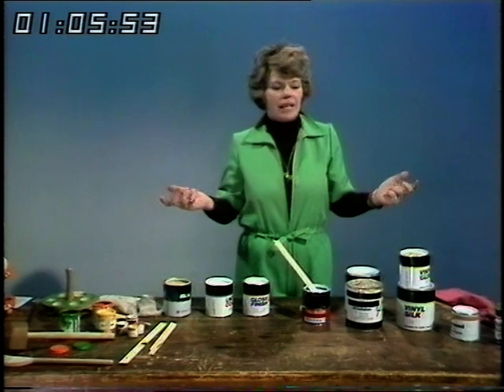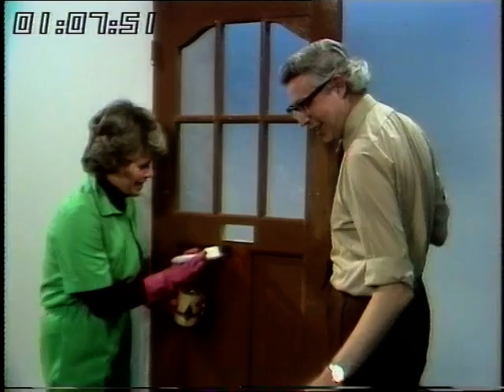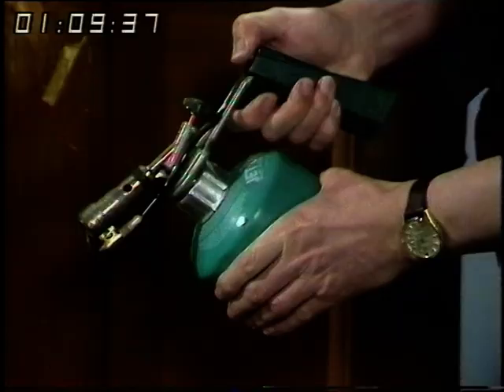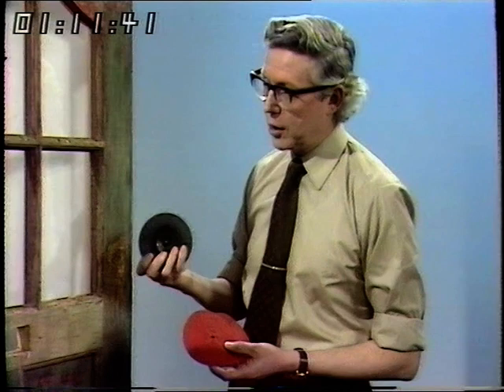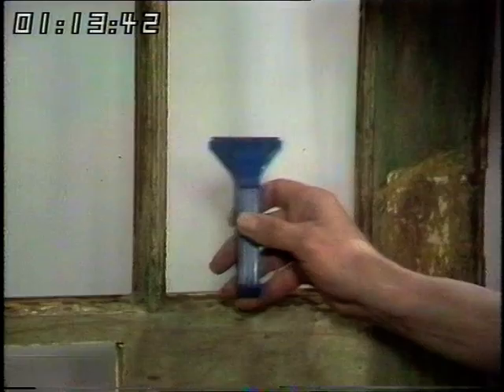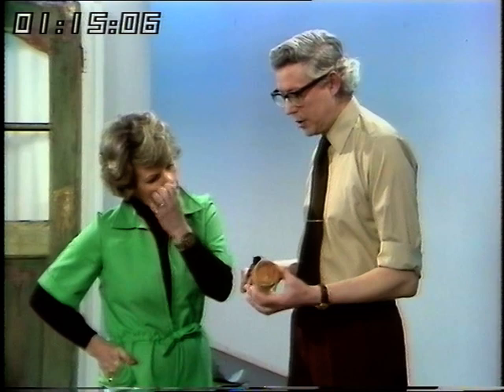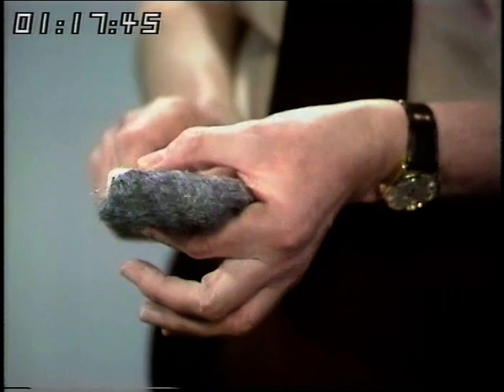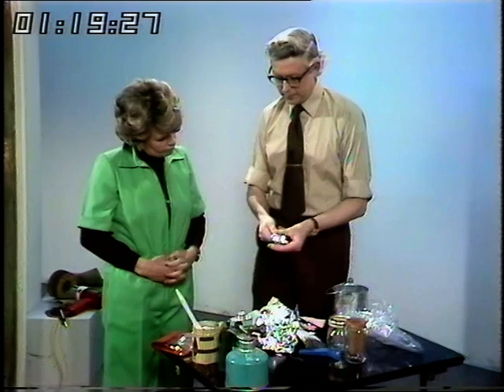How to paint a door | What paint should I use? | 1970s DIY | Good Afternoon | Part 2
'Good Afternoon' presenter Judith Chalmers chats to DIY expert Tony Wilkins about the best way to paint your home, and also how to spruce up your old and tired furniture.

Quote: VT13451